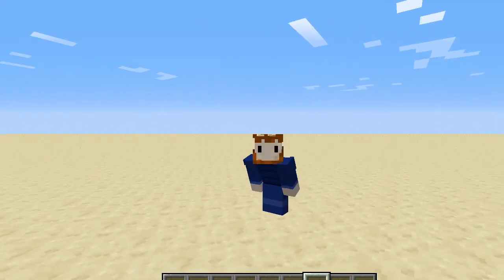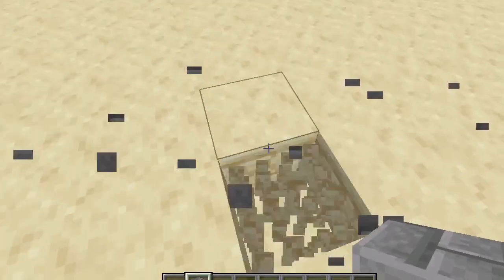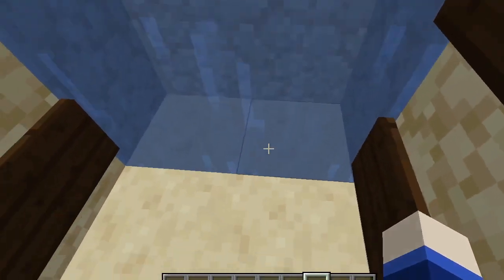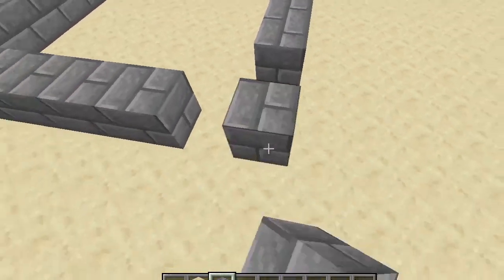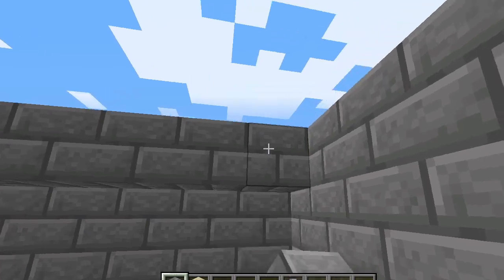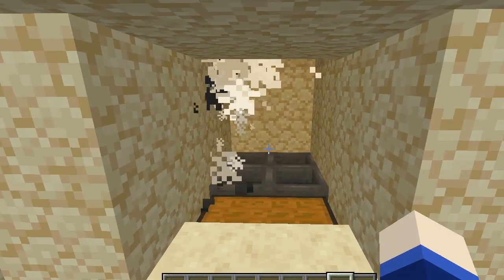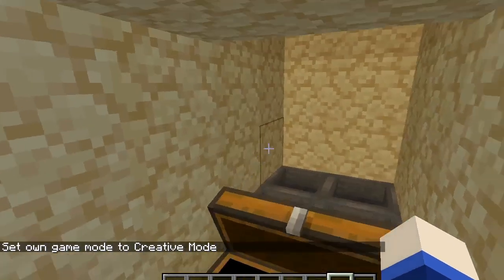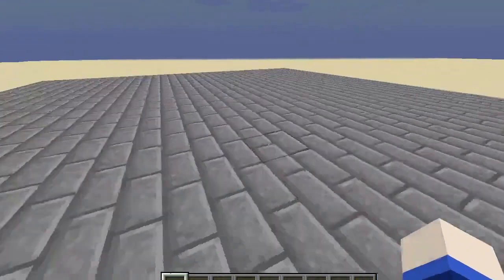Easy Minecraft Mob Farm!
Today I will teach you how to make an easy and quick mob farm for your survival worlds/servers